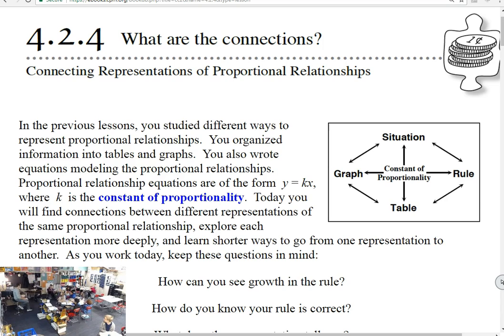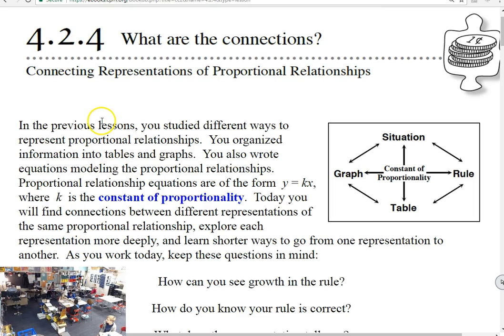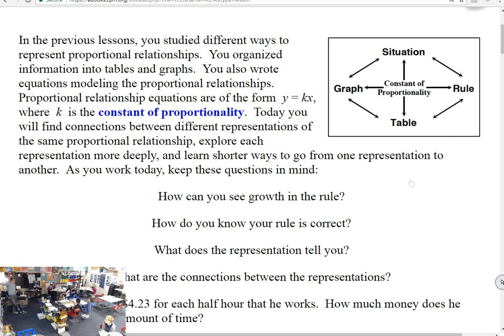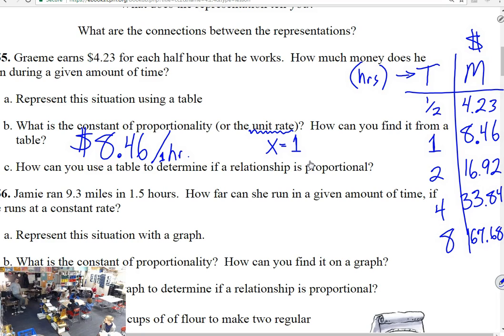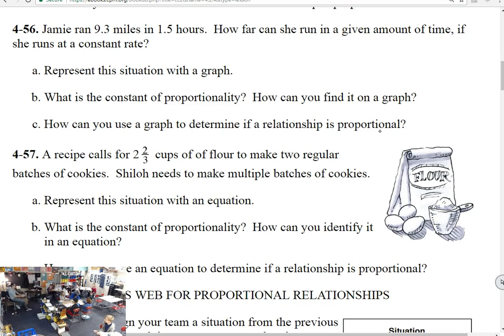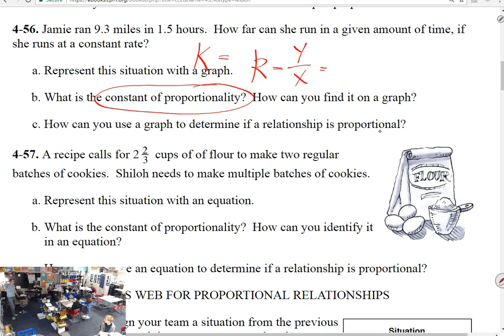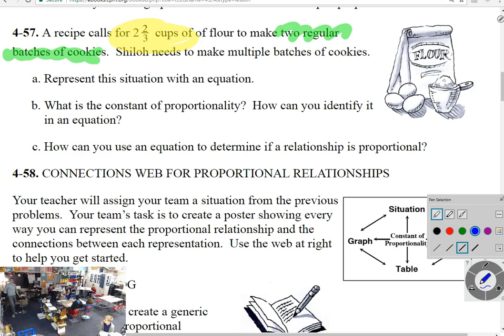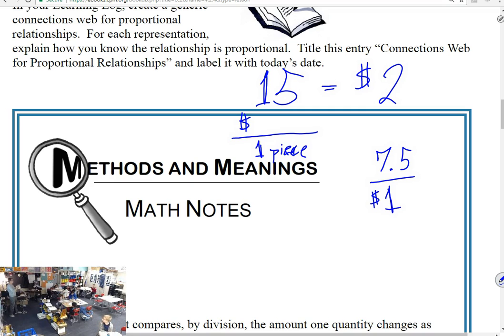10.31.17 - A7 4.3.4 - Connecting Proportional Relationships